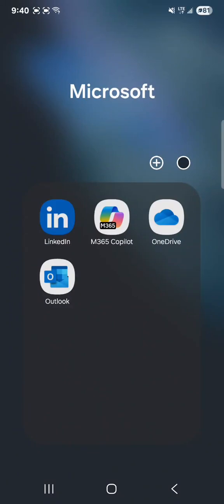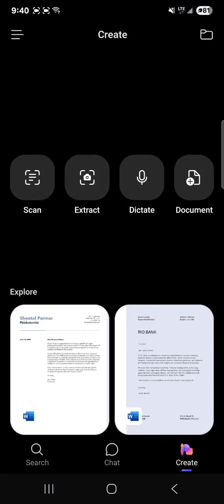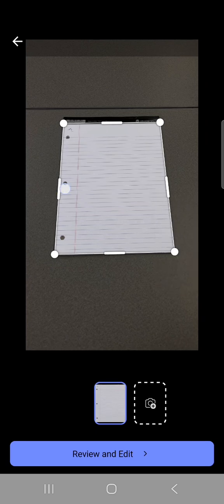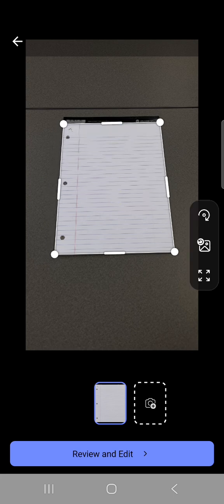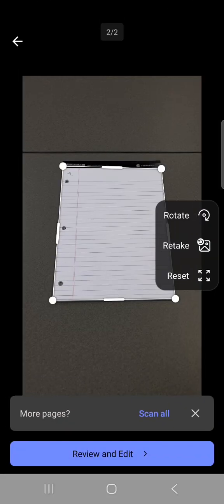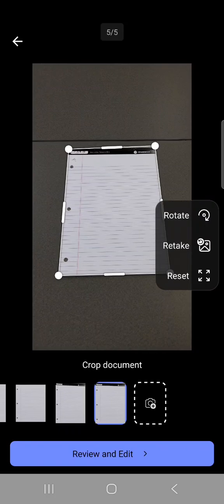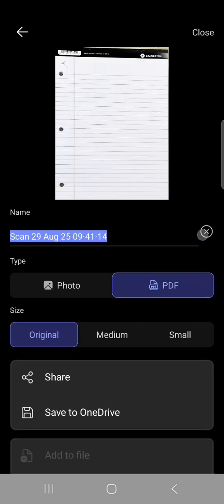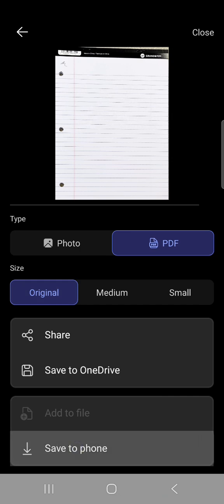How to scan documents and save them as a pdf file using Microsoft 365 copilot app